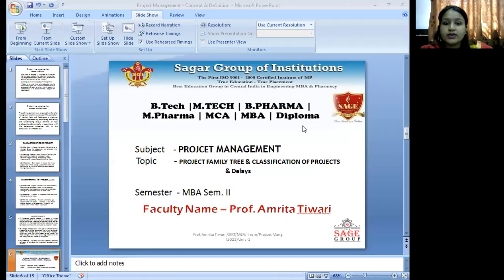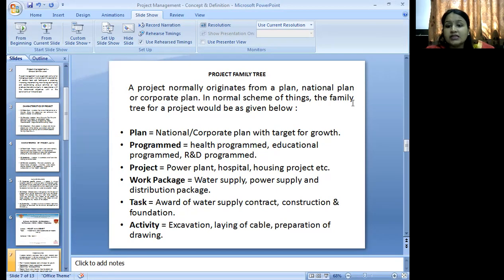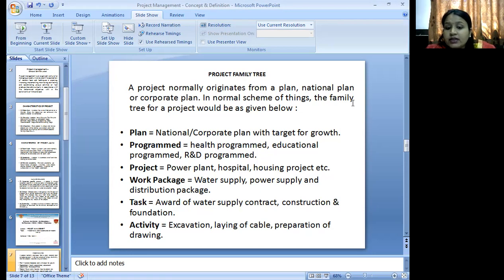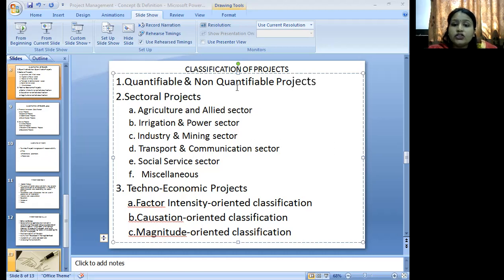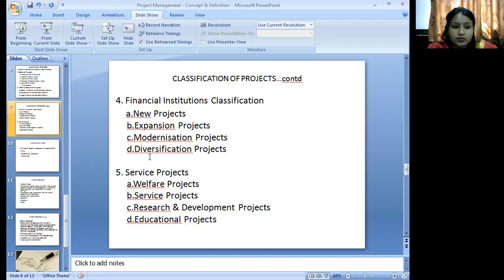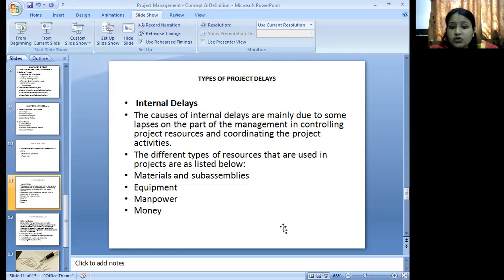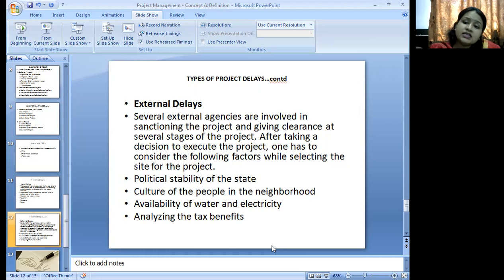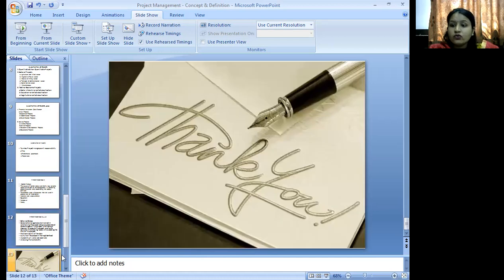Projcet Mang Lecture March 2